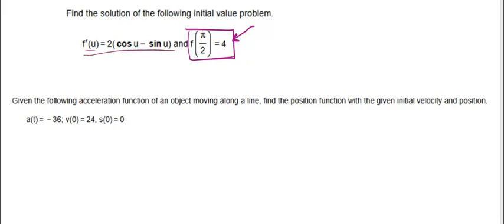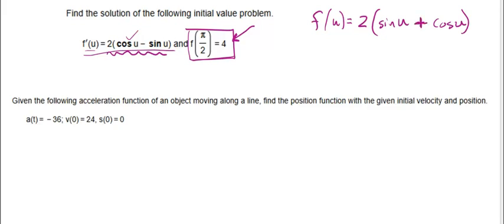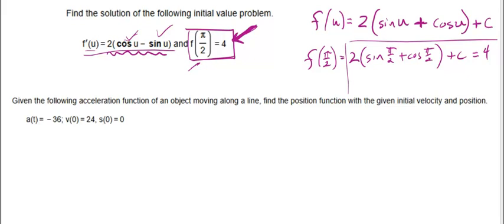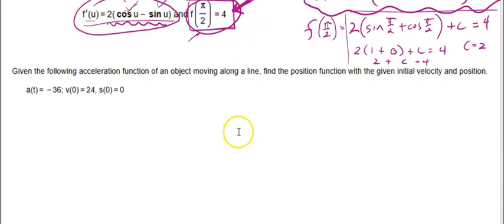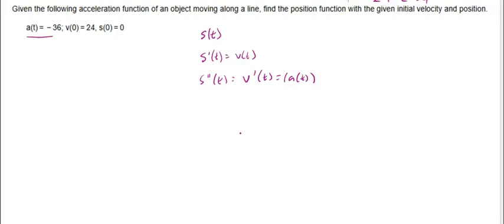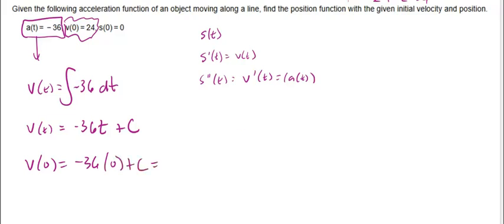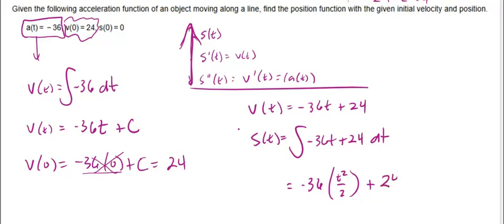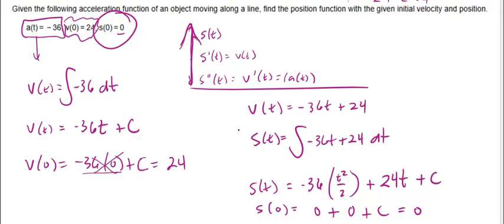Antiderivatives and Initial Value Problems_Part 2